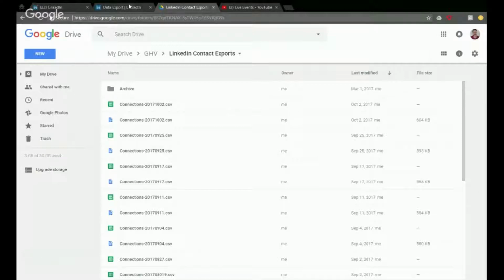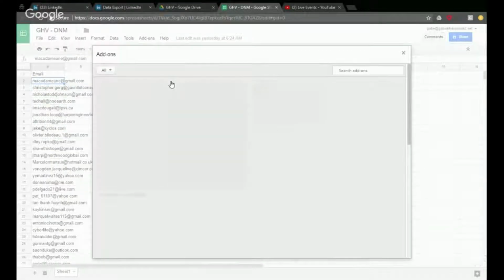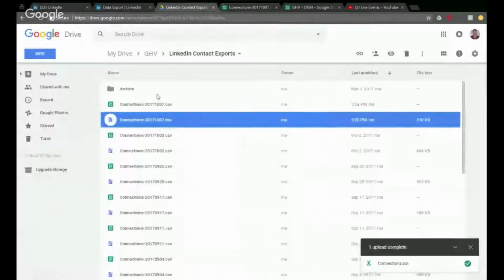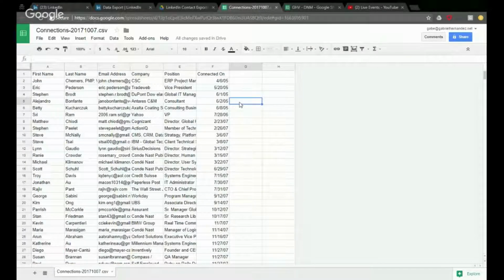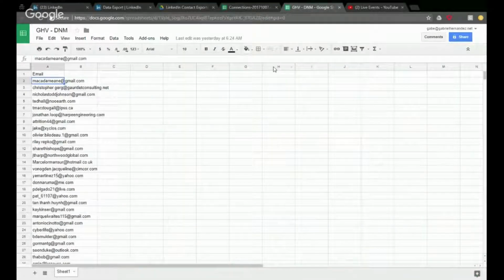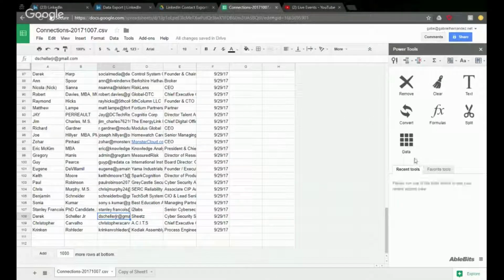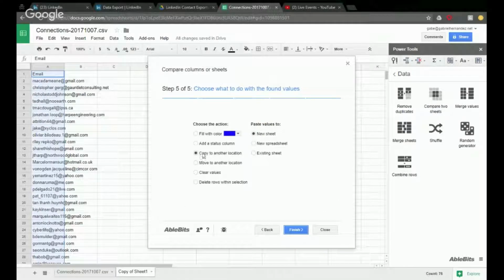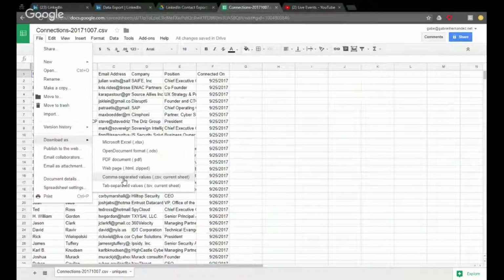Gabe Hernandez - How to sort out your SLS "DNM" list to exclude them from your Woodpecker sequence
Dropbox Upload